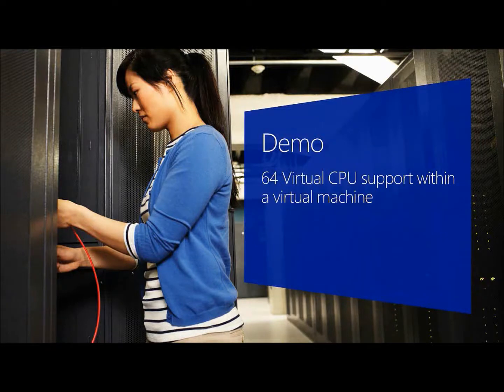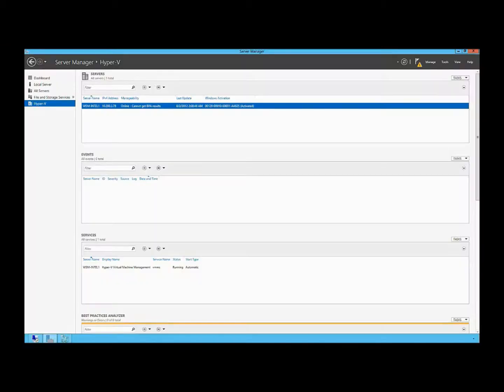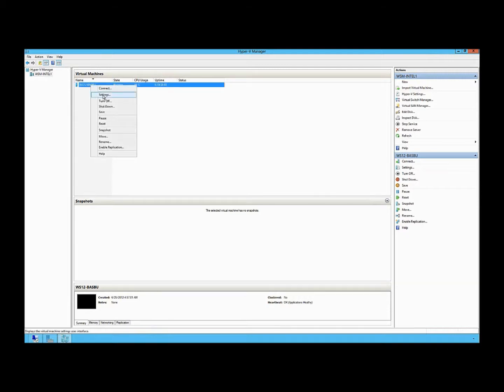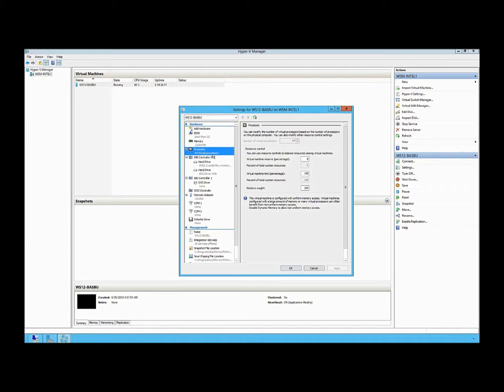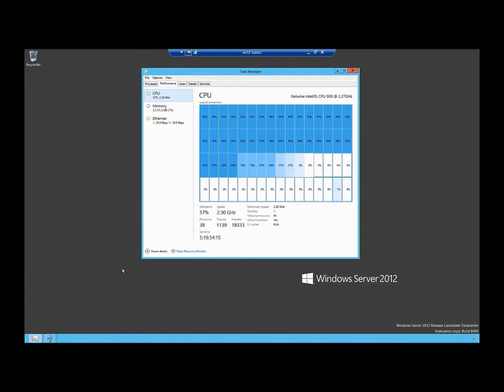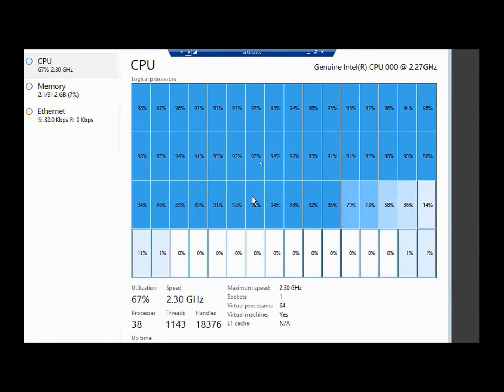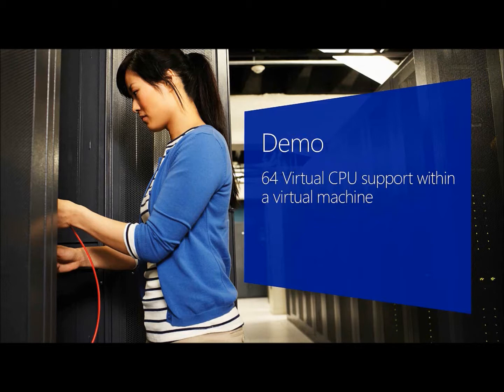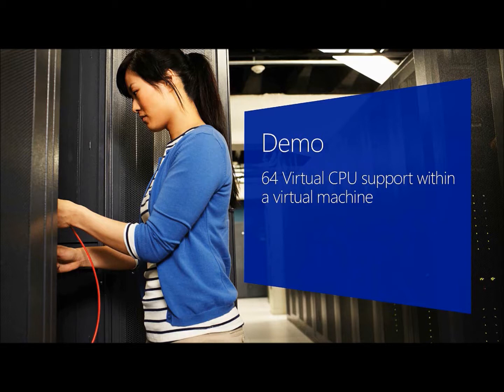Windows Server 2012 Hyper-V Demo: 64 CPU Support within a Virtual Machine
This video shows a Hyper-V virtual machine with 64 CPUs, a new capability of Windows Server 2012 (previous Hyper-V versions just allowed up to 4 CPUs per VM).